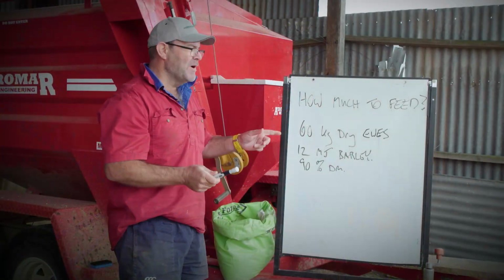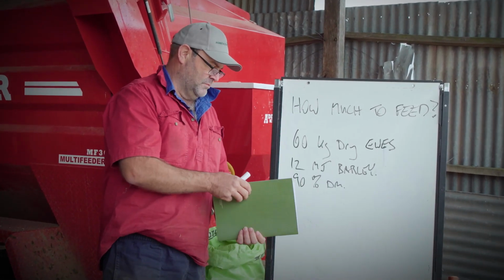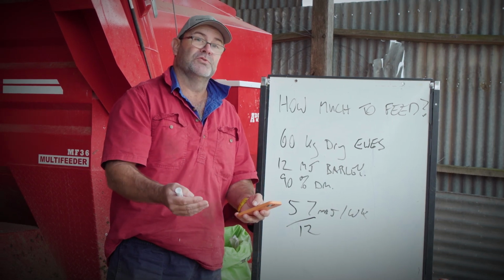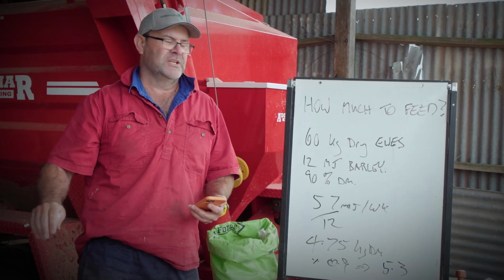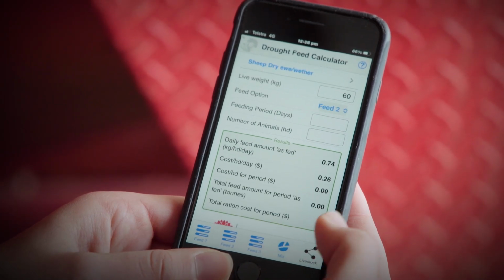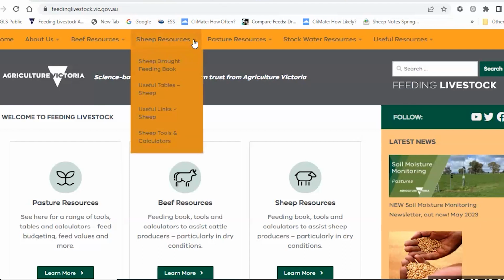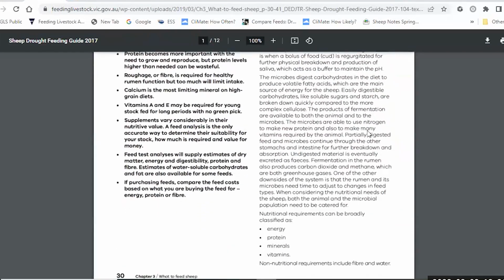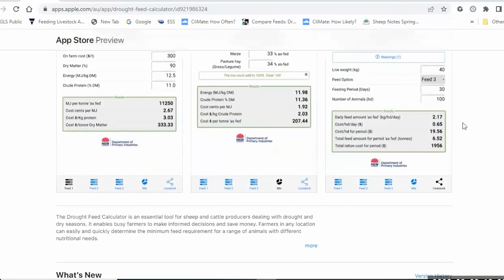How much to feed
‘How much to feed’ looks at getting the balance right in developing a feed budget by avoiding the pitfalls of too much or too little feed.